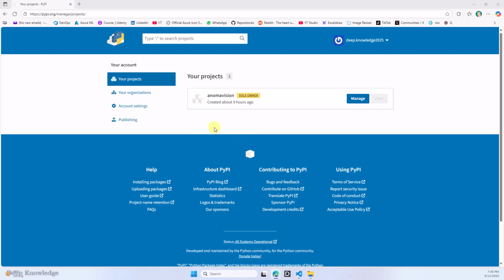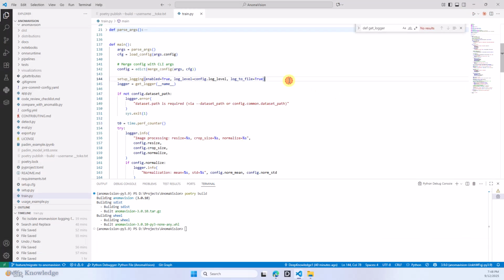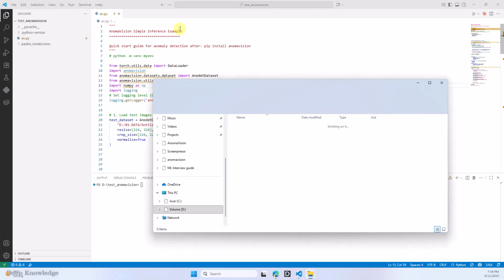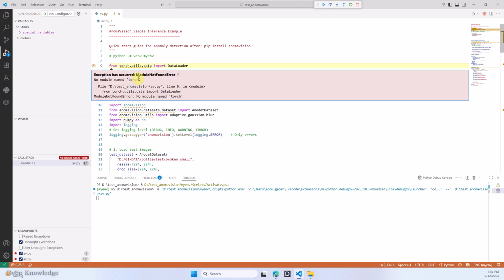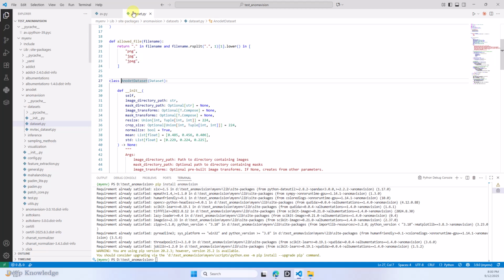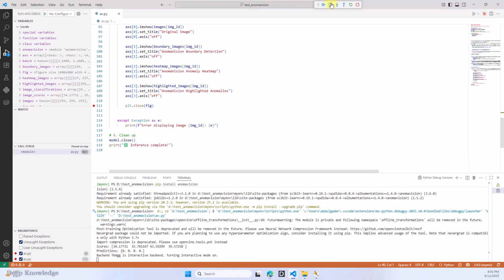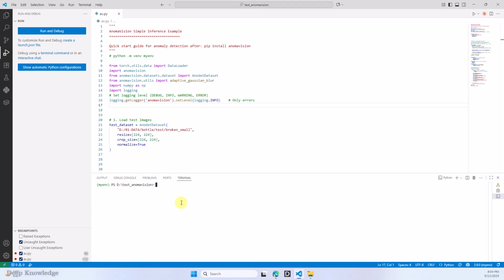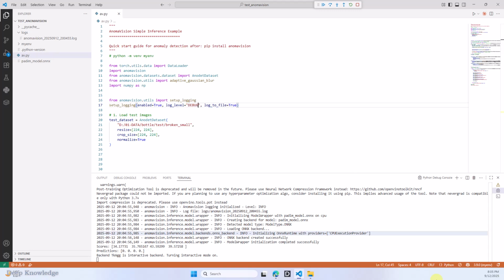Anomavision From Code to PyPI 📦 Build, Publish & Run Anomaly Detection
In this video, I’m excited to showcase my own Python package — AnomaVision 🎉
You’ll see exactly how I built it, published it to PyPI, installed it with pip install anomavision, and then used it in a real anomaly detection demo.

This session is perfect for:

🐍 Beginners → Learn how to publish your first Python package step by step.

💻 Pros → See how to structure a package, automate publishing, and run advanced inference with AnomaVision.

🔎 What we’ll cover in this video:

📂 Package structure & setup for PyPI

🏗️ Building the package (wheel & sdist)

🚀 Publishing to PyPI with twine

📥 Installing via pip install anomavision

🤖 Running AnomaVision inference on test images

🎨 Visualizing results with heatmaps, highlighted anomalies & boundaries

At the end, you’ll see how easy it is for anyone to install and use AnomaVision — whether you’re just starting out or already a pro.

👉 Try it yourself:

pip install anomavision